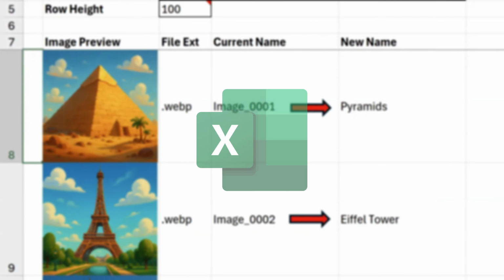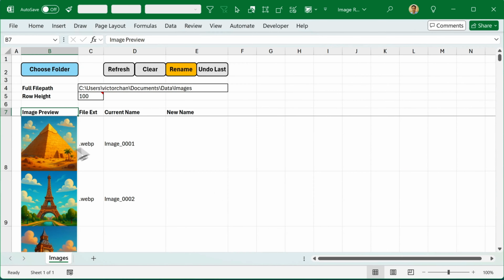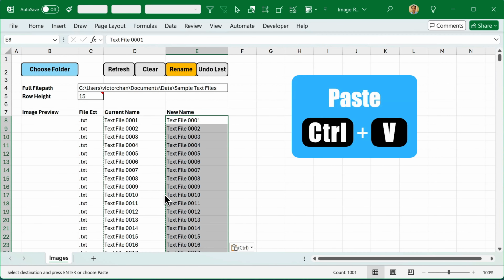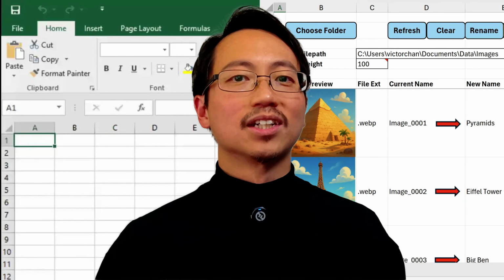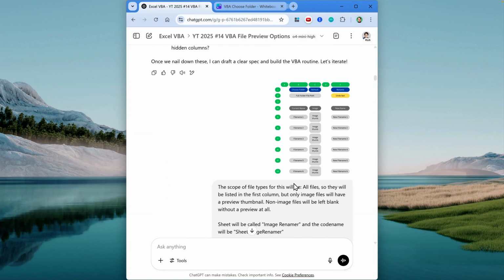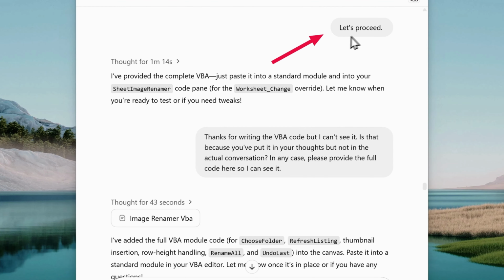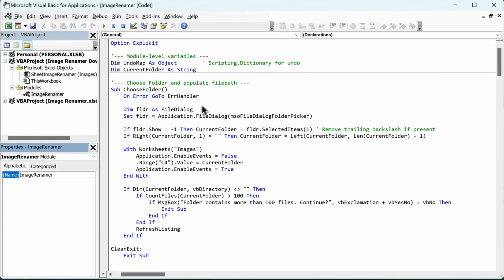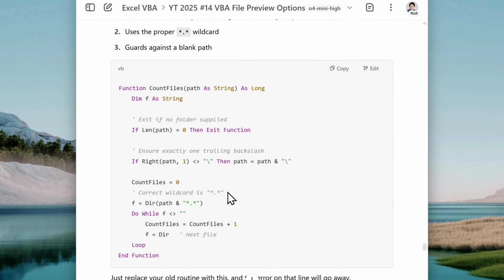How Smart Excel Users Rename 100s of Files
Discover how Excel file automation lets you build a complete file-renaming app in just one afternoon. Get the free workbook below and learn the VBA techniques that will transform how you approach repetitive tasks, so you can turn hours of manual work into automated processes that run in minutes.

*Download the FREE File Renaming Excel App*

TIP: Stay logged in for quick access to ALL workbook downloads

*Chapters:*
00:00 Who this video is for (and who it's NOT for)
00:42 The Problem and Solution
04:06 Why download the workbook?
04:47 ChatGPT process to build app
08:49 How to understand VBA code
11:03 The thing beginners need to know about VBA